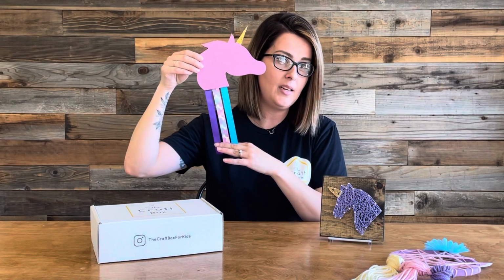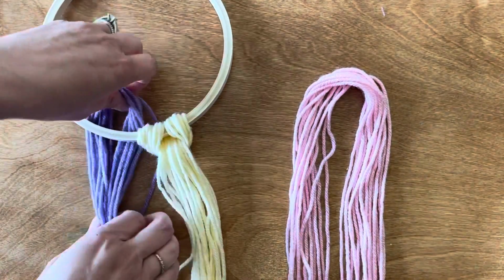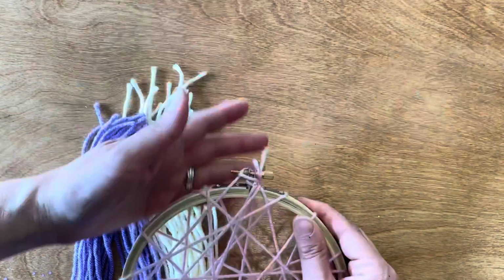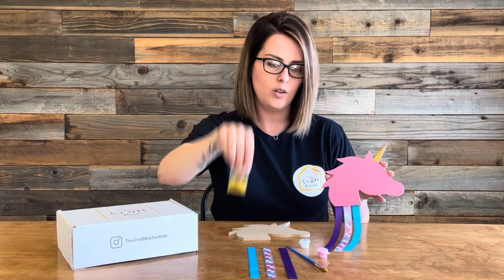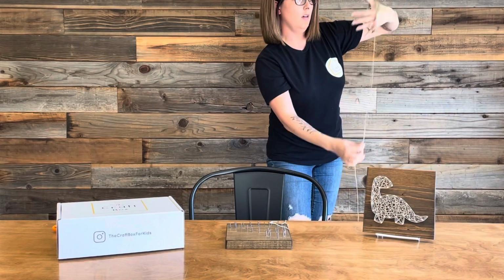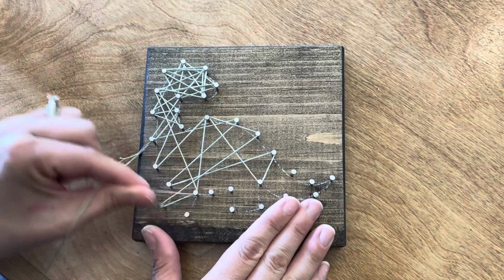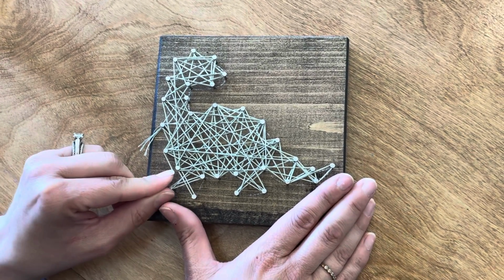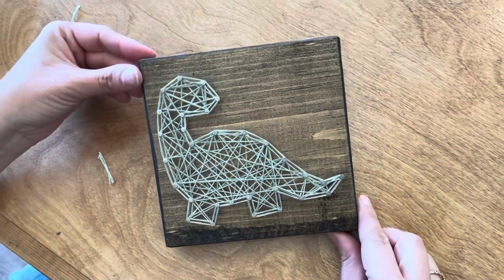Unicorn Craft Box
Tutorials for all of the Unicorn crafts!